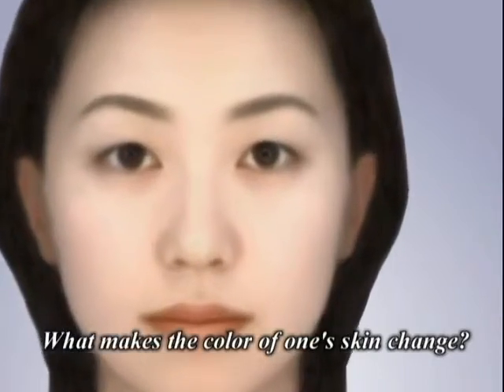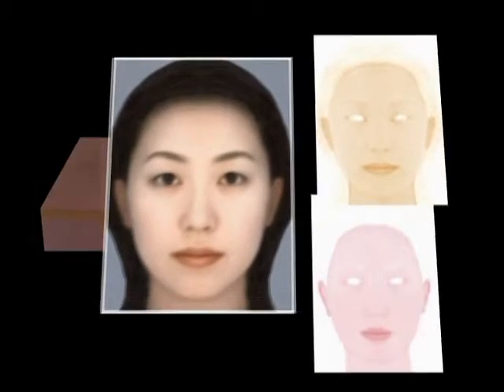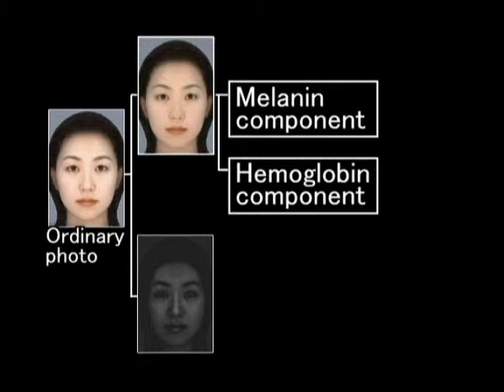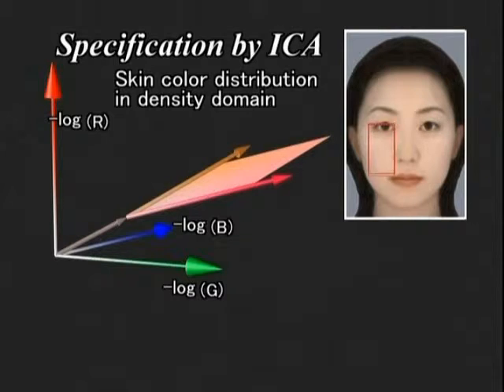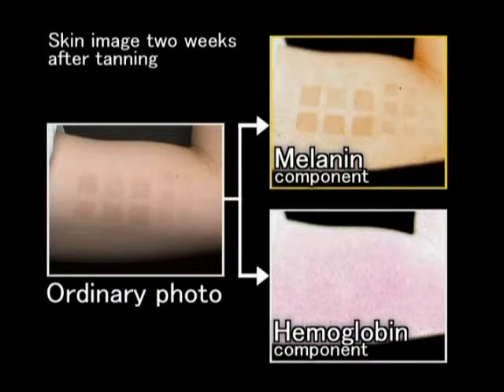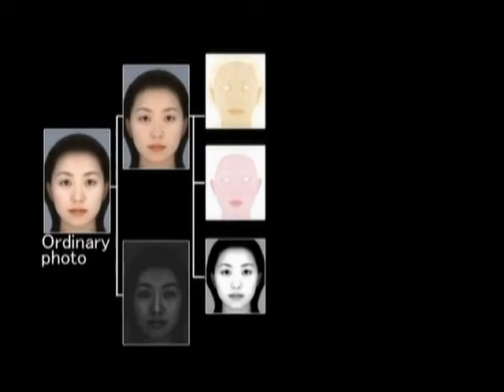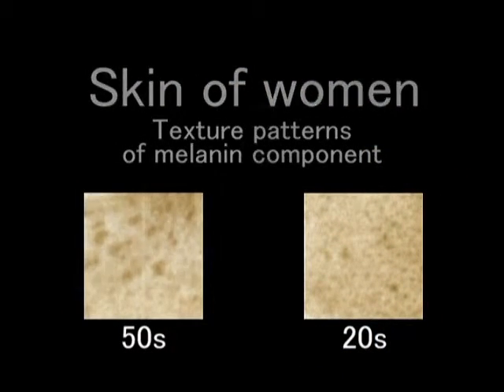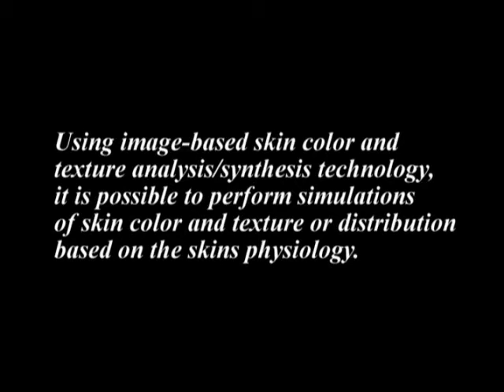sig2003 all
Image-based skin appearance control　　津村徳道